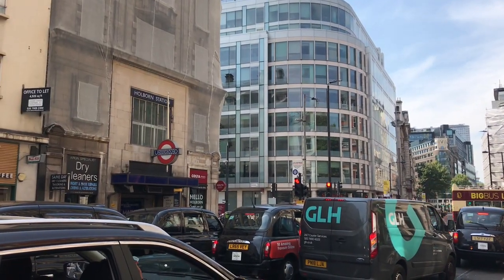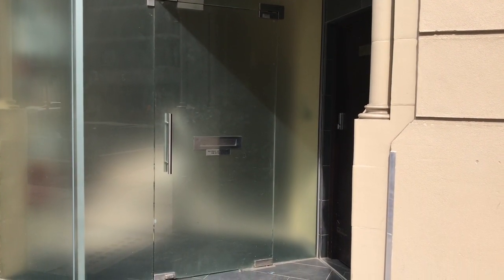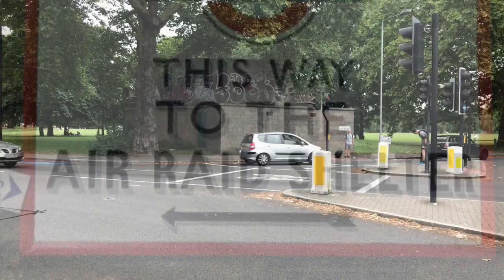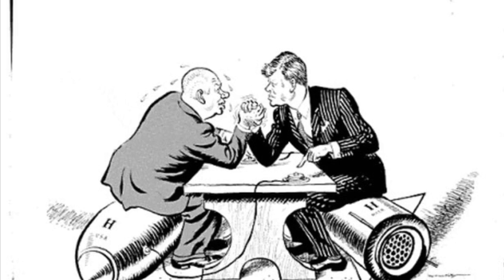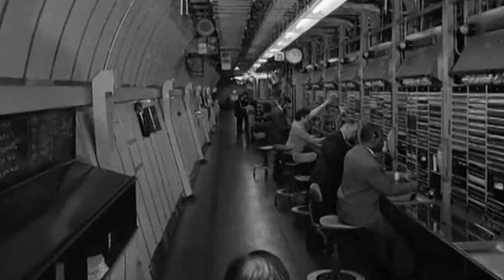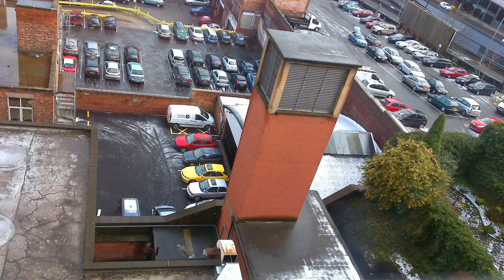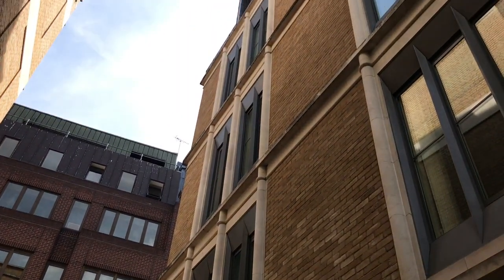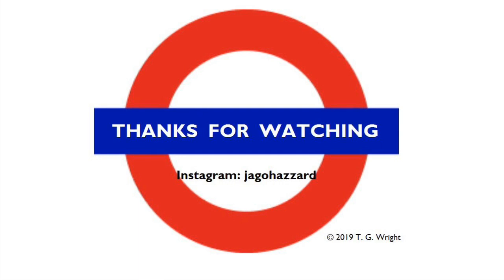A Nuclear Bunker at Chancery Lane (Tales from the Tube Episode 10)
Did you know there’s a nuclear bomb shelter under High Holborn? Never say I don’t do nothin’ for ya.